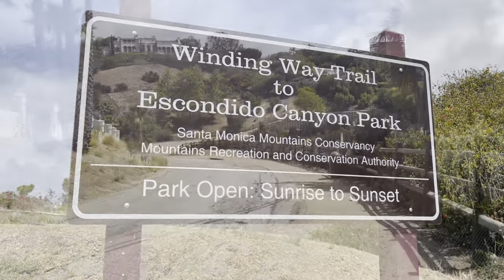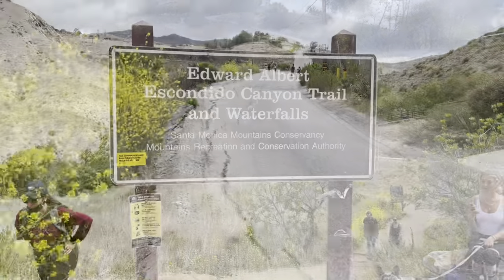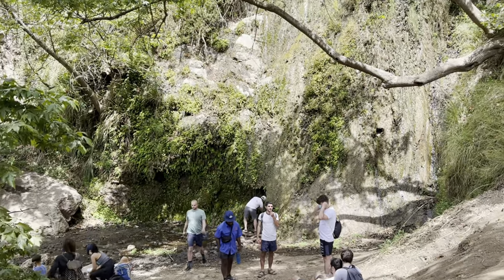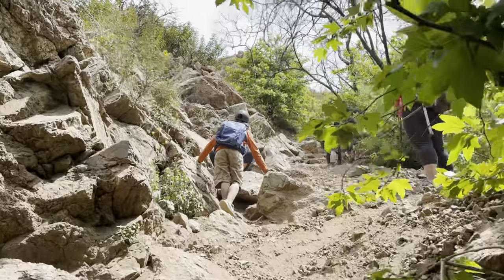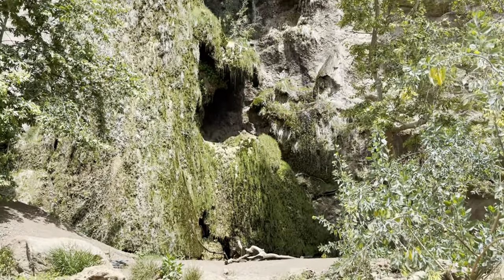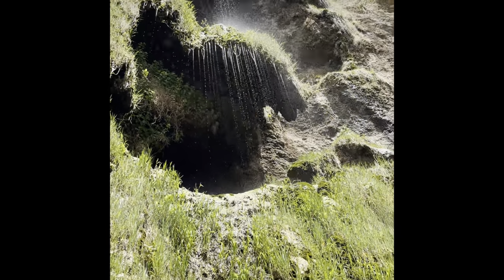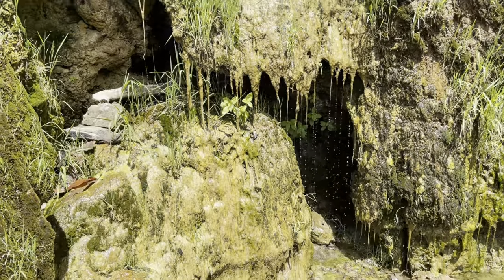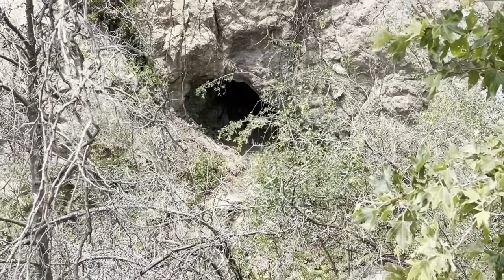Escondido Falls | The tallest and most popular waterfall in the Santa Monica Mountains.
SoCal 40ish Waterfall List Under 6 Miles.
Try to visit them all!